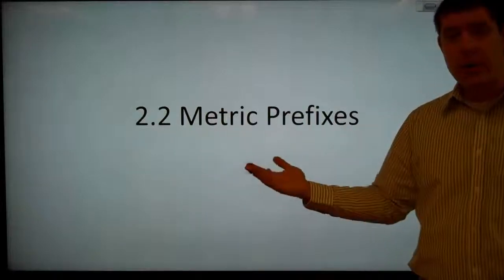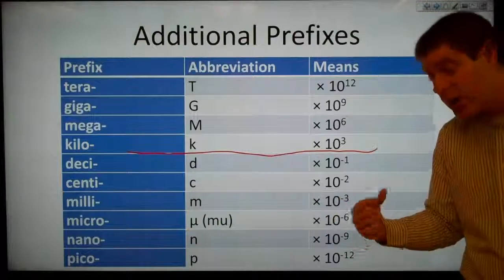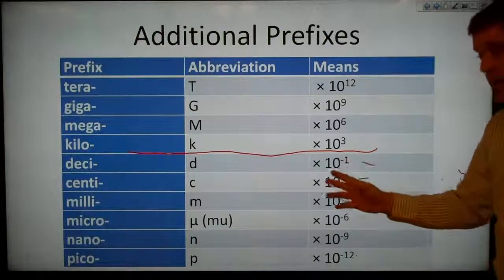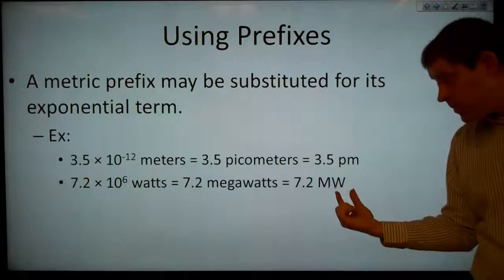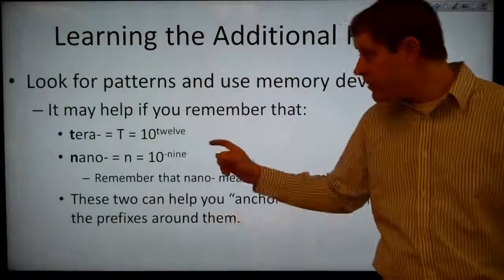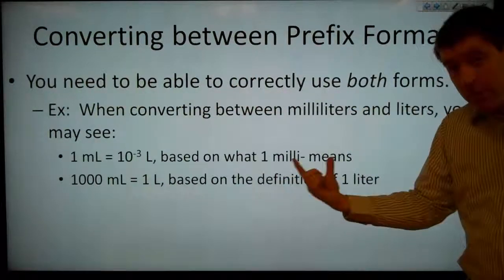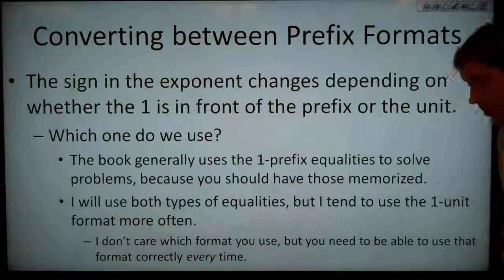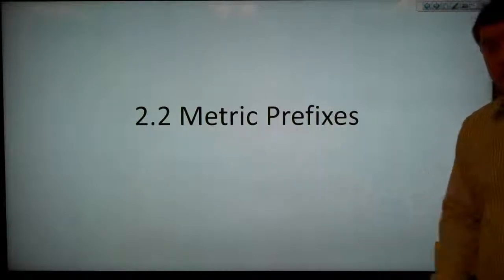CH100 2.2 Metric Prefixes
A discussion of the metric prefixes.